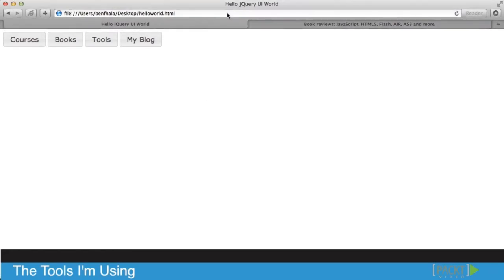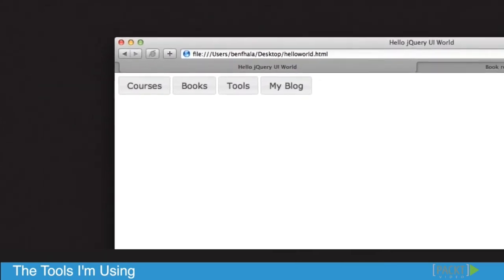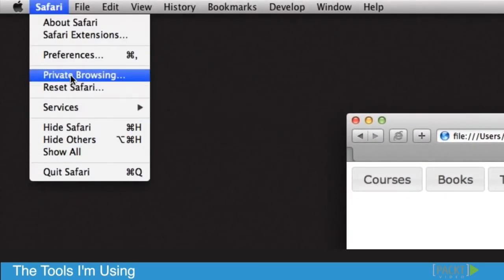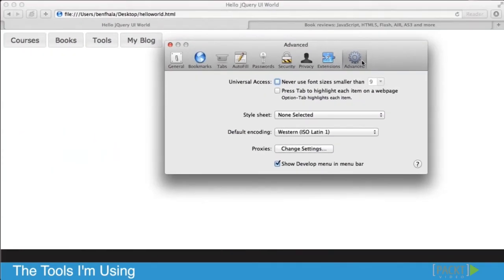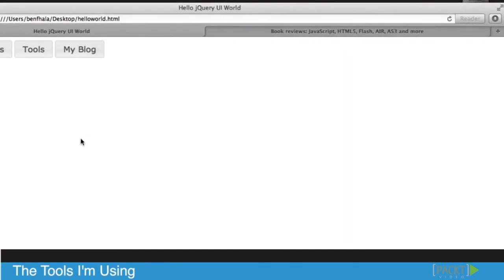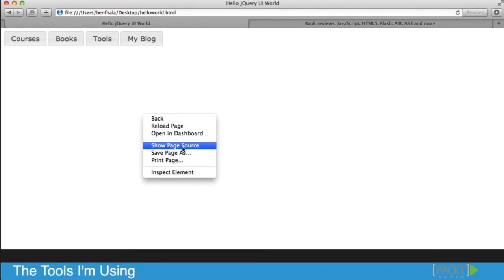007 What Tools Am I Using